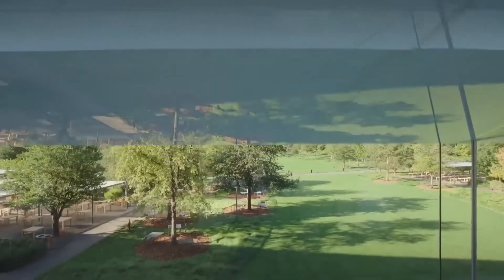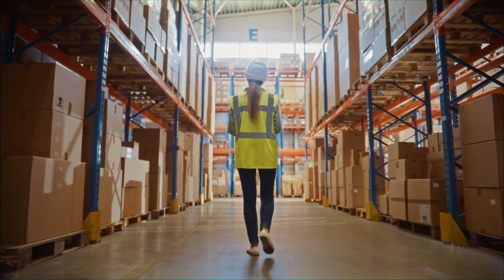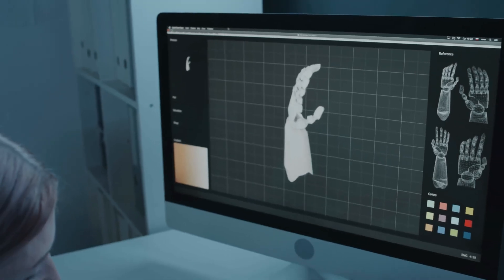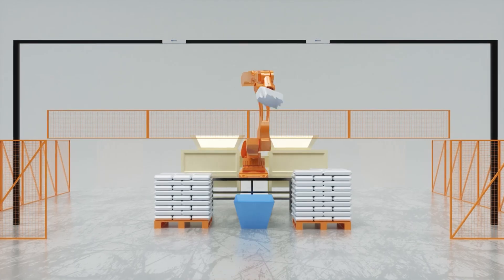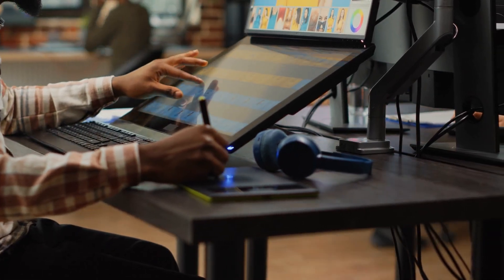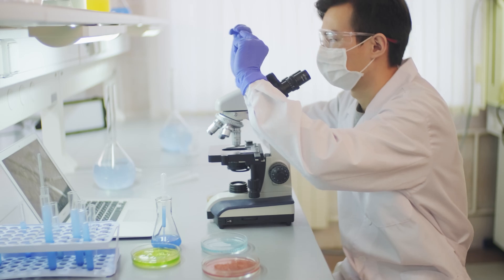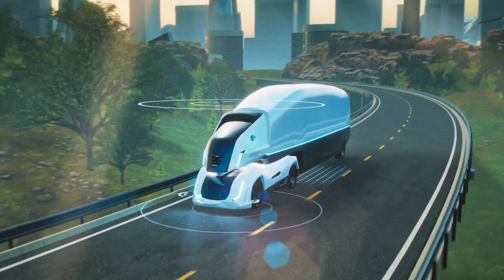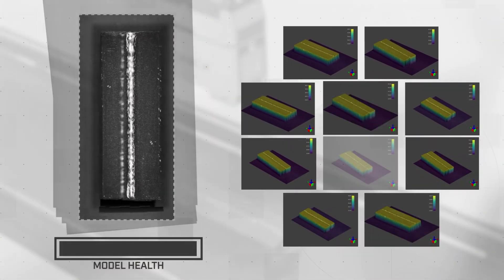2 MIN AGO: Apple Launches Depth Pro AI – A Game-Changer for 3D Vision!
2 MIN AGO: Apple Launches Depth Pro AI – A Game-Changer for 3D Vision!
Are you ready to witness Apple’s latest breakthrough in technology? The tech giant has just launched Depth Pro AI, a revolutionary tool that promises to change the future of 3D vision forever. In this video, we’ll take a deep dive into how this cutting-edge AI technology works, and why it’s being hailed as a game-changer in the tech industry.

Apple’s Depth Pro AI is designed to enhance depth perception in unprecedented ways, allowing devices to create incredibly realistic 3D experiences. Whether it’s for augmented reality (AR), gaming, or design, this technology brings us one step closer to immersive digital worlds. Learn how Depth Pro AI sets itself apart from competitors and why it could dominate the future of 3D vision.

We’ll also explore the potential applications of Depth Pro AI across various industries, from entertainment to medical imaging. Could this be the tool that unlocks new possibilities for content creators and professionals alike?

Is Apple leading the 3D vision race? How does Depth Pro AI compare to other 3D vision technologies? Will Depth Pro AI revolutionize AR and VR experiences? How will this affect future Apple devices? Watch to find out!